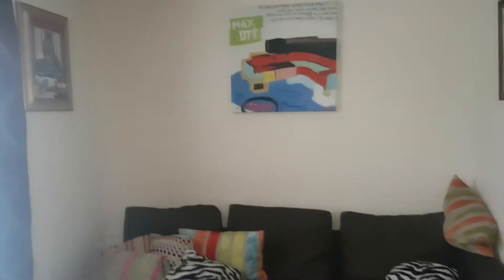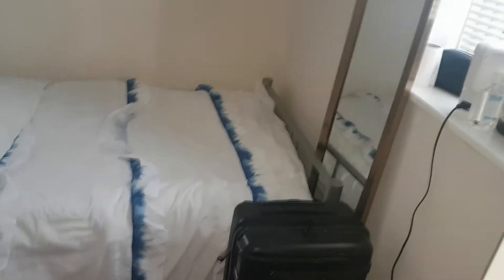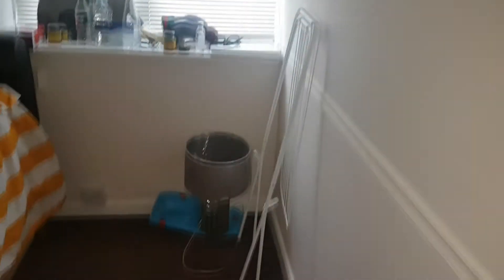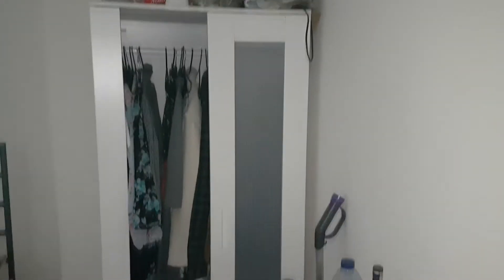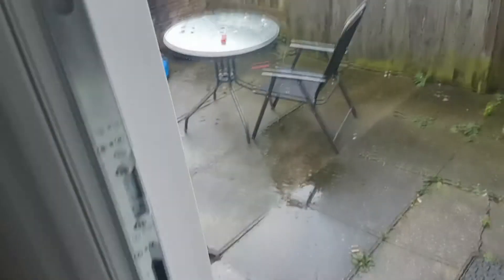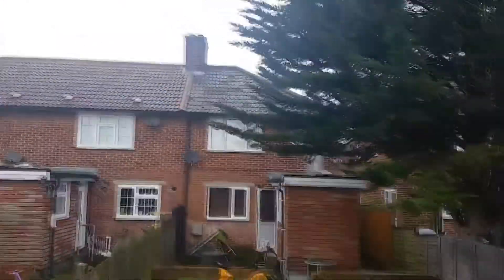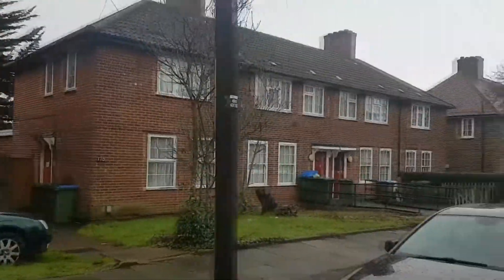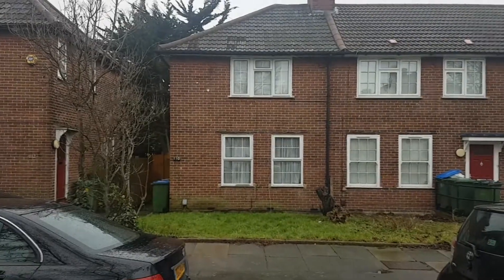Prince Henry Road Charlton UK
A Traditional Two Storey End Of Terrace House Built During The 1960's. This Property Benefits From a Range Of Basic And Generous Back Garden Backing On To A Very Large Field. Three Bedroom House, Large Living Room. It Has great Potential Of Extending To The Back.

Located in London’s south east, Charlton shares its border with Blackheath where, it retains a charming village feel, yet you won’t find a more convenient spot for Canary Wharf, the City and City Airport. It’s a lovely place to unwind at the weekend and has a little something for everyone.